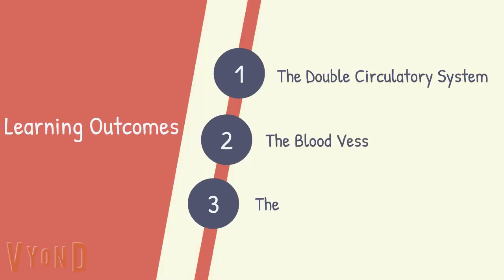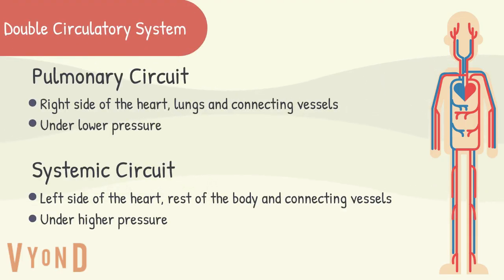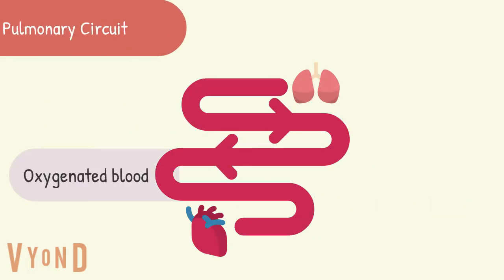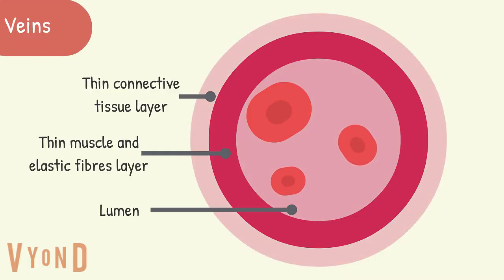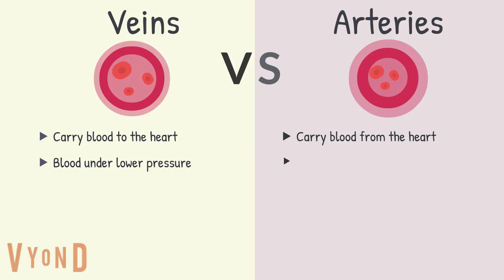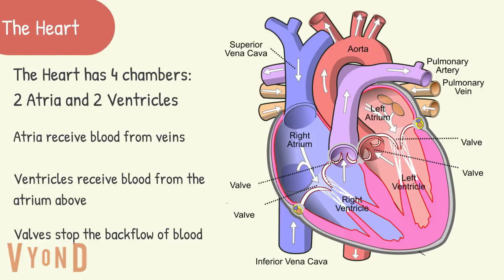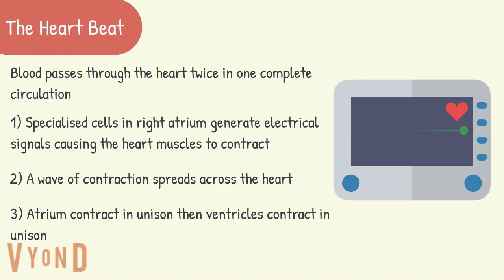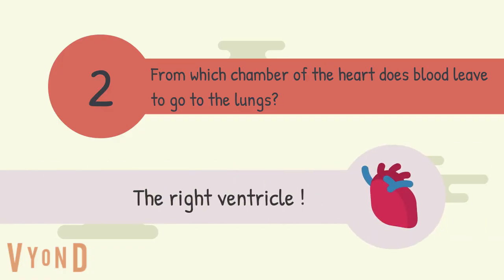Final Year Project - GCSE Biology (Dyslexia Friendly)